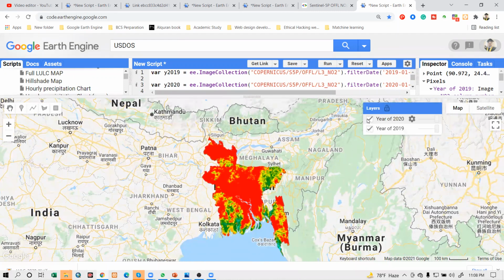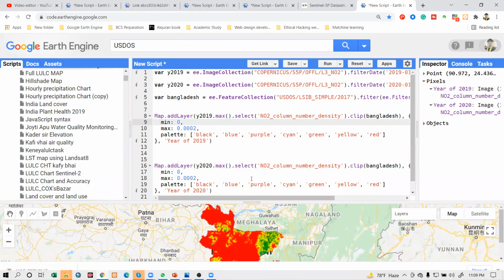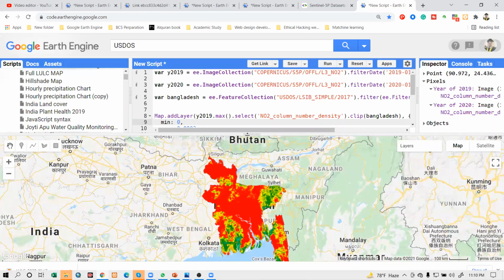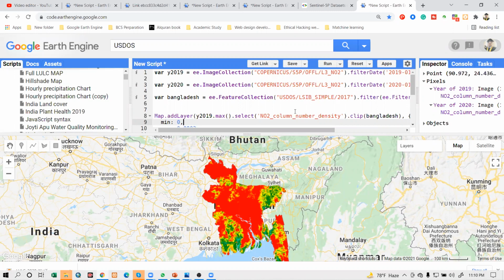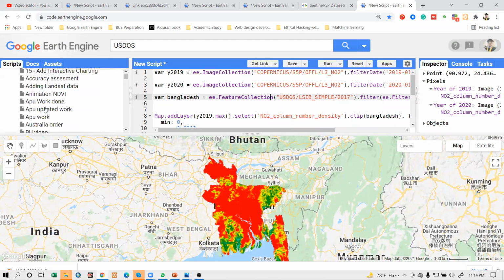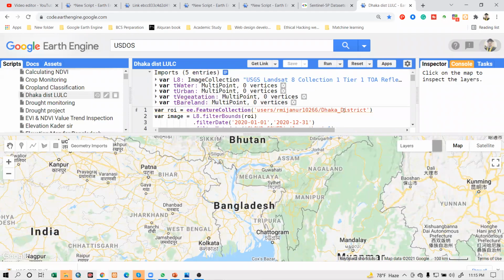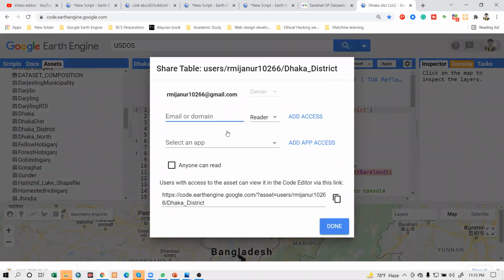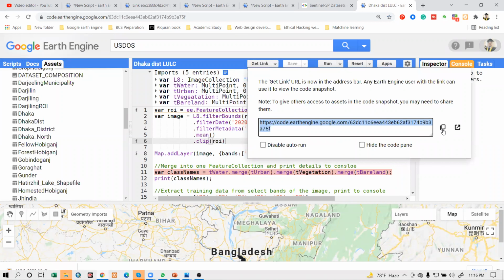Google Earth Engine Online Training 6th Batch || How to share shapefile assets with other persons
Course Content:
1) Introduction to Google Earth Engine, How to create a verified Earth Engine account
2) Basic JavaScript Programming Language
3) Client VS Server Object: Earth Engine Server Function
4) Filtering visualizing satellite imagery: Landsat, Sentinel, Modis
5) Importing and Exporting Raster and Vector data
6) Making Landuse and LandCover Classification Map in GEE
7) Computation with satellite imagery: Band Calculations
😎 Making time series Chart analysis
9) Air Quality Monitoring using sentinel-5
10)Spectral indices and develop the Skills for calculating any Index (NDVI, NDWI, NDSI, MNDWI, MSAVI, etc.)
💻 Classes will be via Zoom on  the 16th, 17th & 18th of  December from 9.00 pm until 11.00 PM (BD time) or 21:00 to 23:00 (GMT+6)
✌Take advantage of this discount and sign up very first!!!